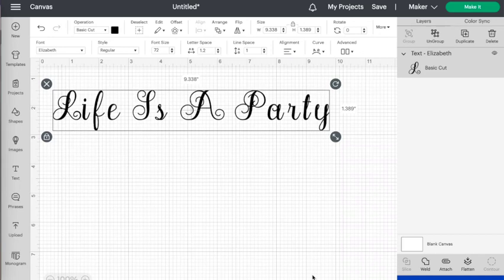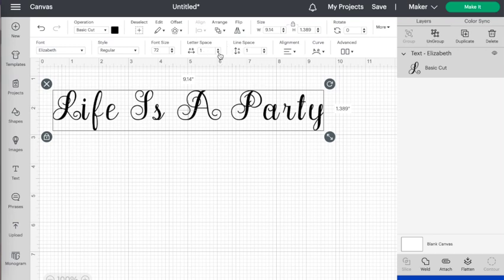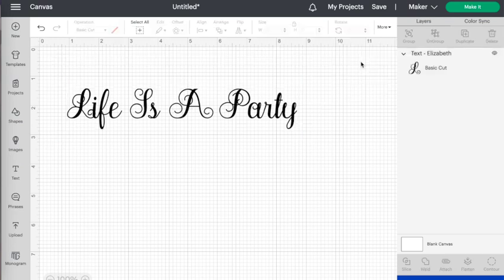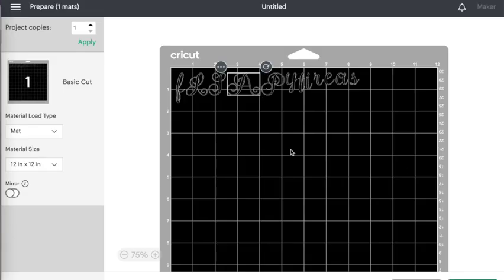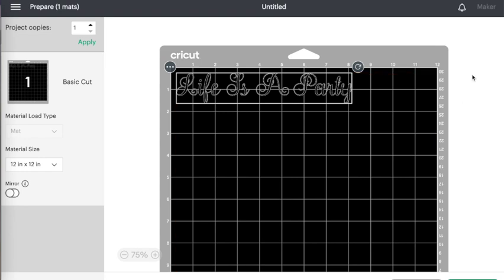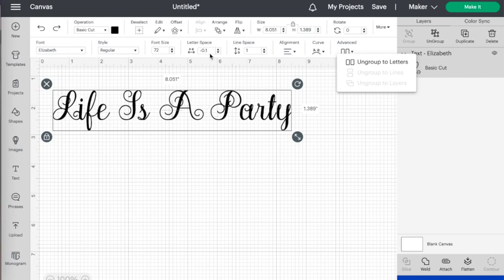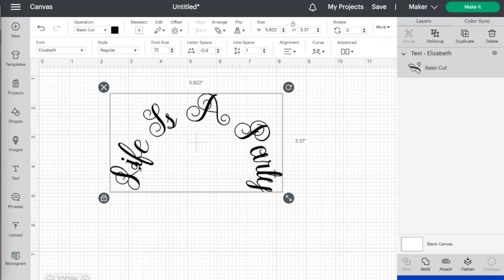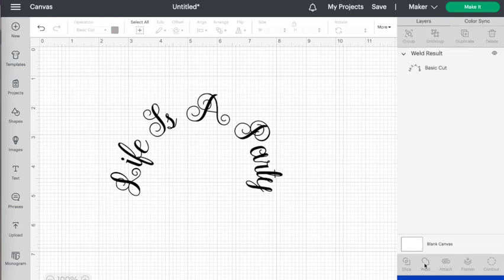How To Connect Cursive Letters On Cricut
How to connect cursive letters in Cricut Design Space to cut out as one connected word instead of individual letters.  Also how to use do this for curved text as well.